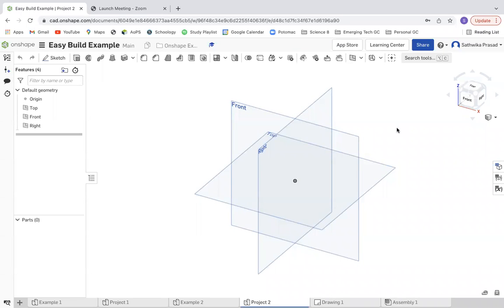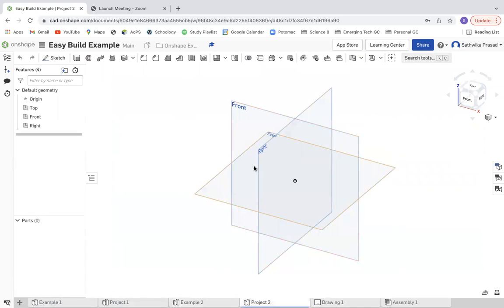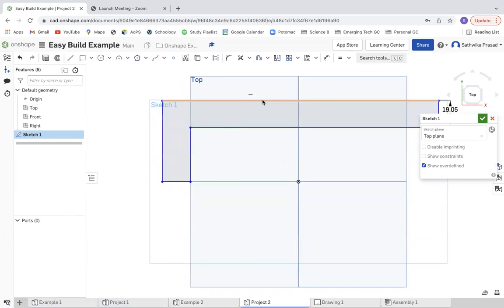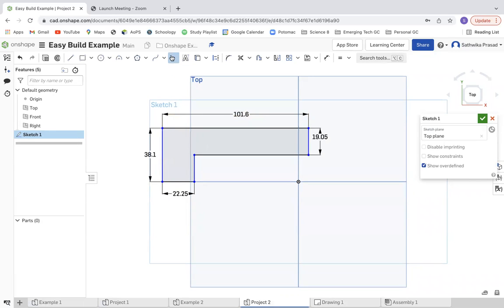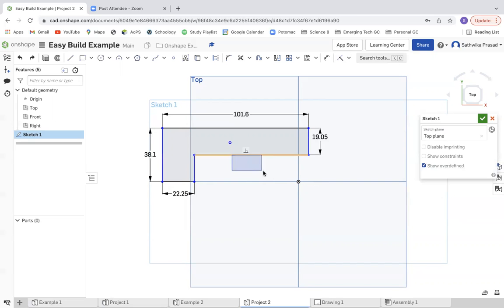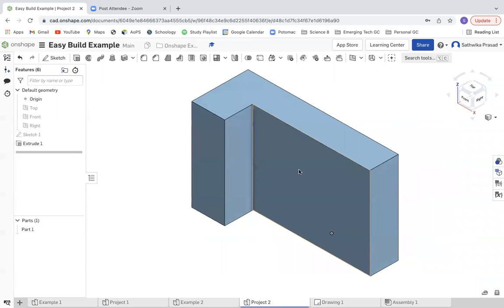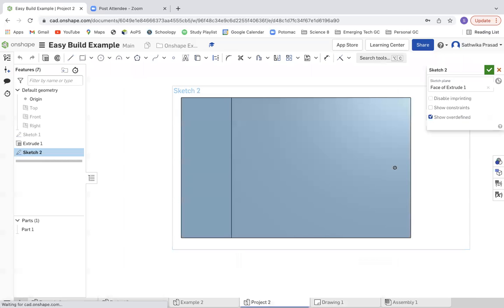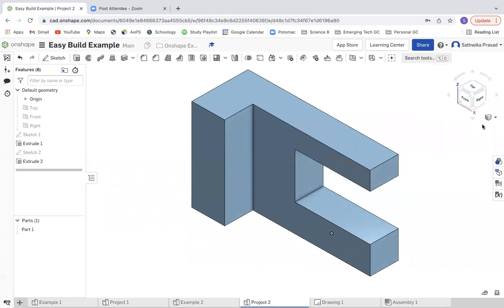Project 2 (Onshape Exploration)